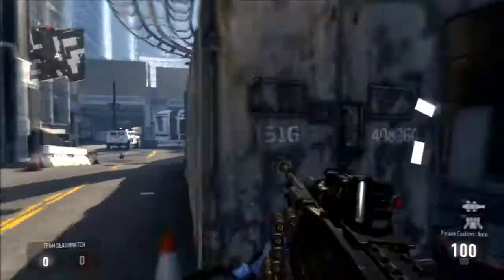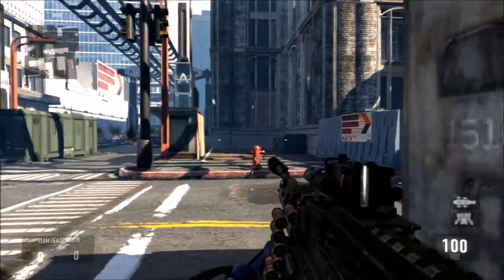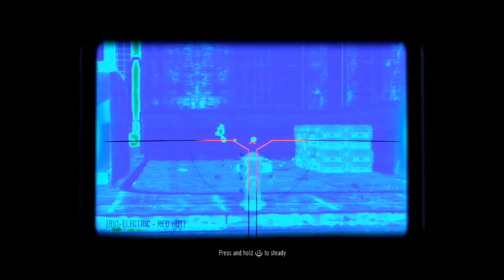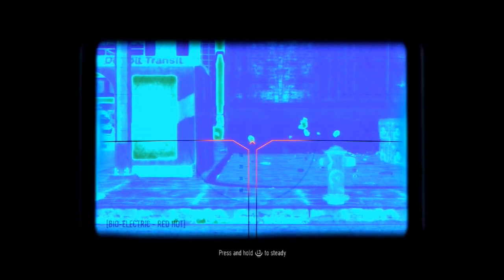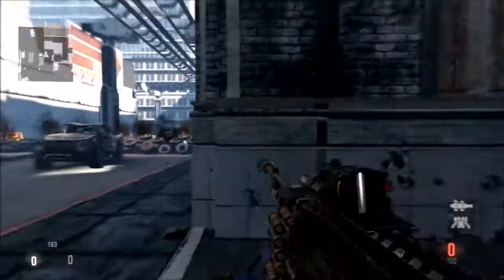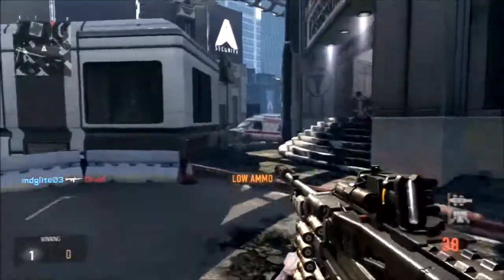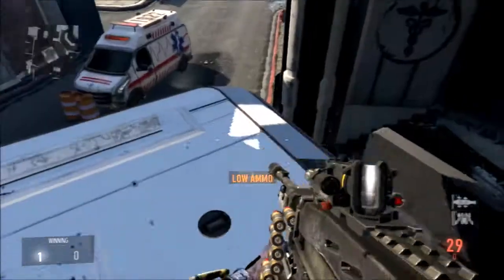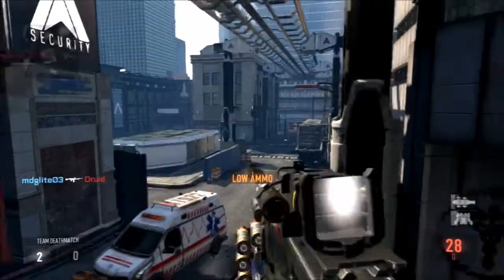COD AW: the MOST accurate gun in the game Pytaek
In this video I showed you the most accurate gun in the game as of now.This weapon  is a one shot kill in hardcore even with the suppressor! A very useful tip is to use it in hardcore along with the Ameli Subverter (a professional weapon) to get the royalty camo.